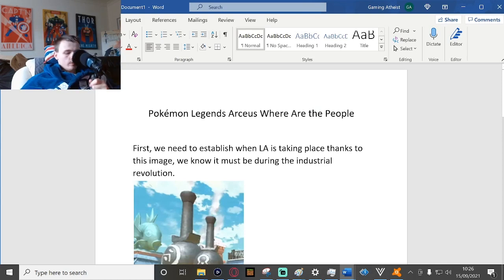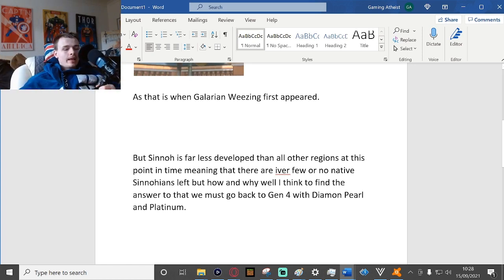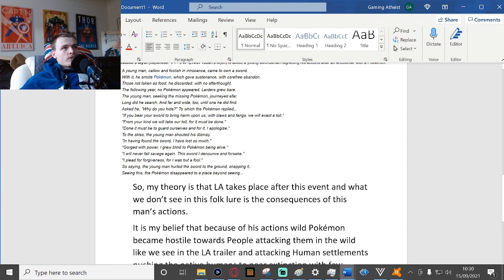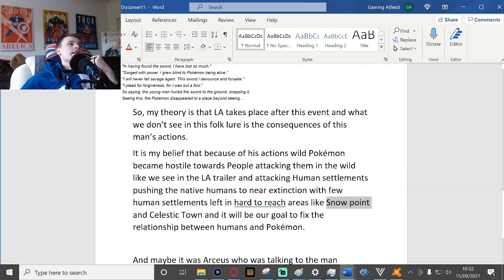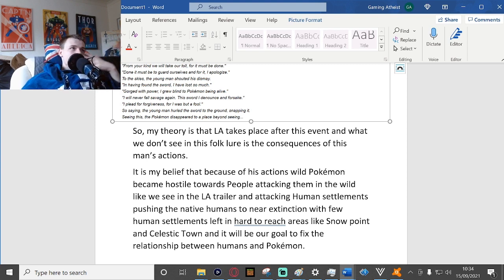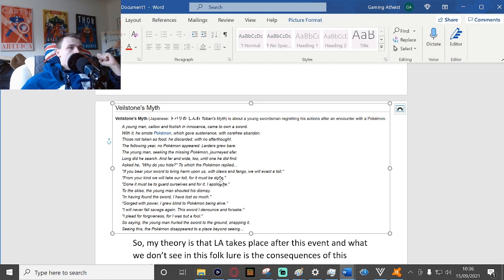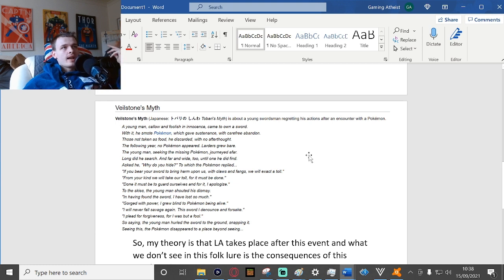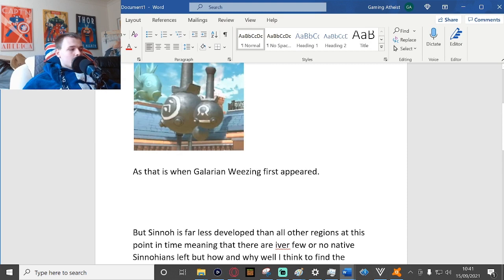Pokemon what happened to the people of Legends Arceus Theory